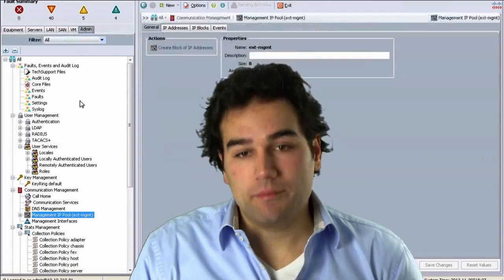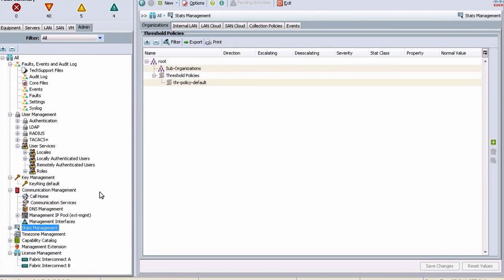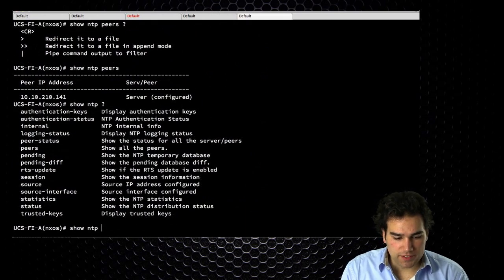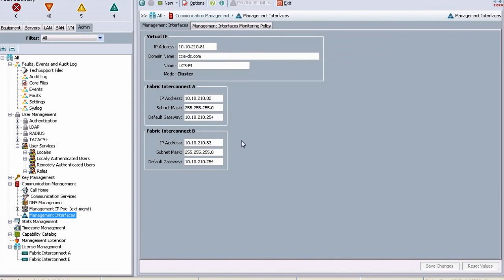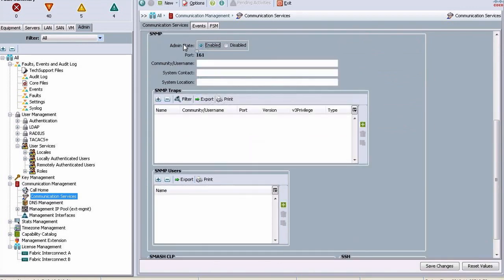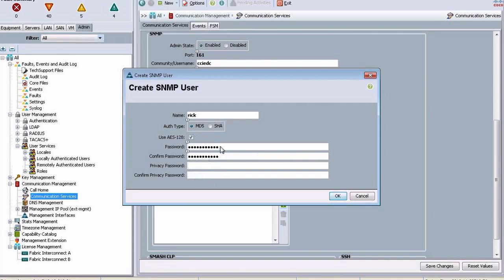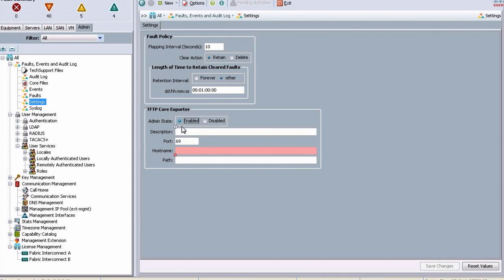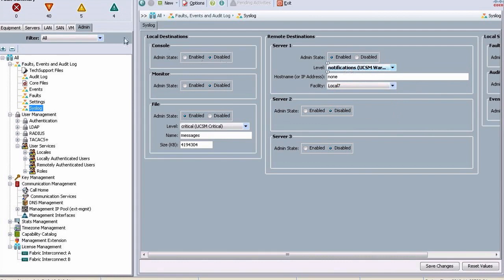46. Management Protocols